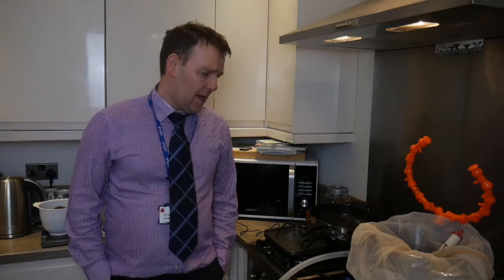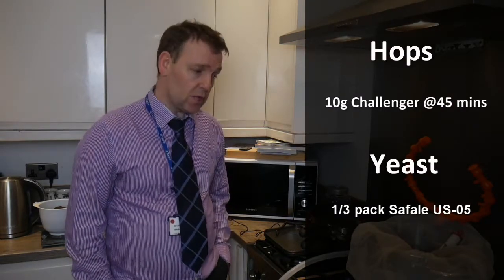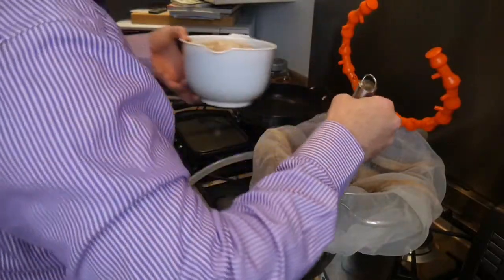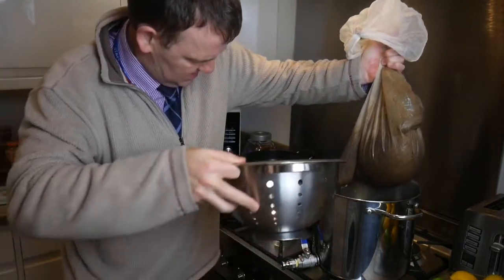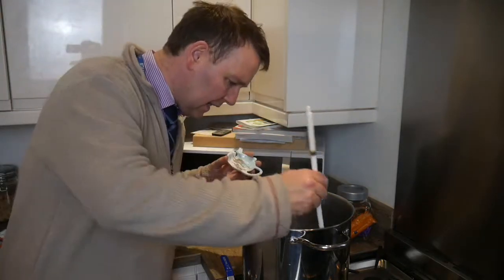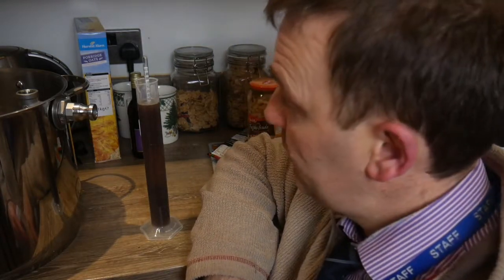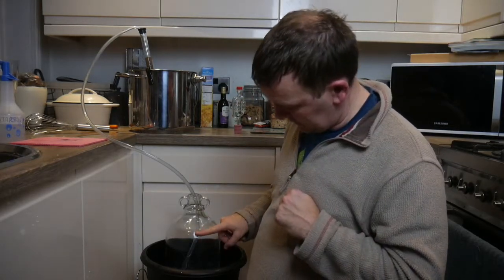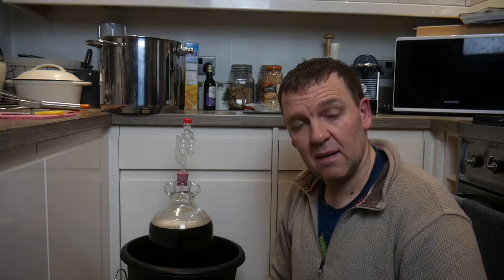Homebrew Buffoonery Ep 24: Odinson IV, God of Stout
So, sometimes you need to takea step back before you can go forwards, which is what I have done here. The two pot system was working, but not how I would have liked it, so I have reverted to my one pot system. Also, I'm trying to shorten the videos, coz 20 minutes of waffle is too much for me to watch, never mind my poor viewers.

So, here is an update to my regularly brewed Odinson stout, but using US-05 in the hope of a little more alcohol. It will be interesting to see if there is any flavour difference too. Although I hope not.